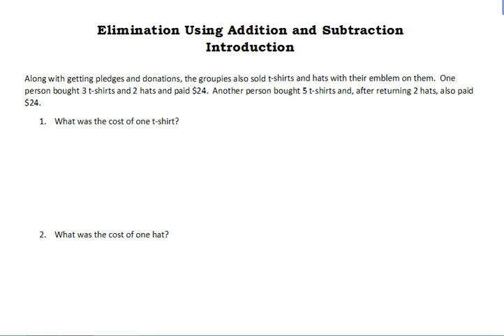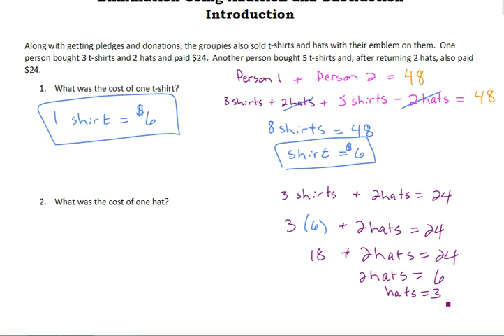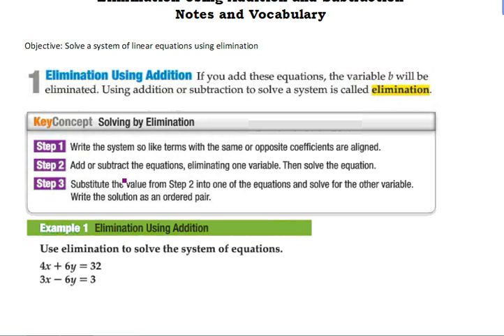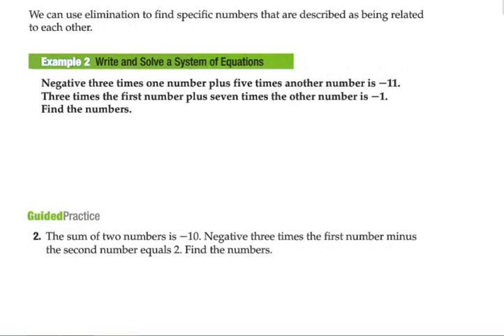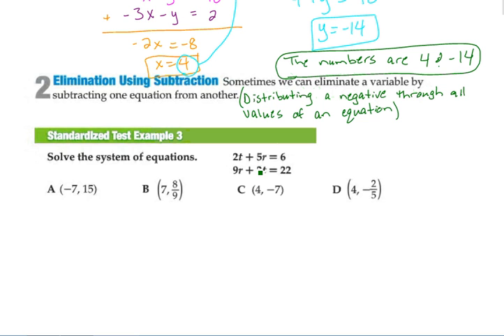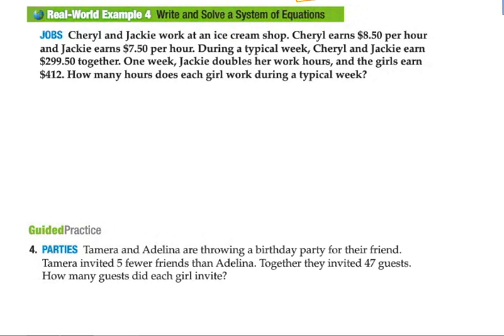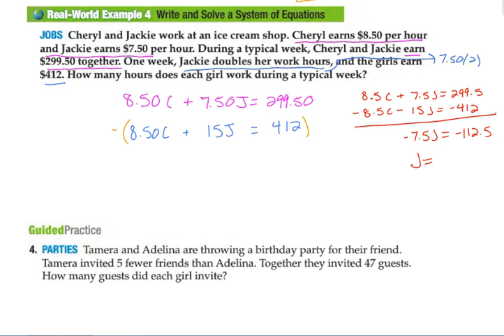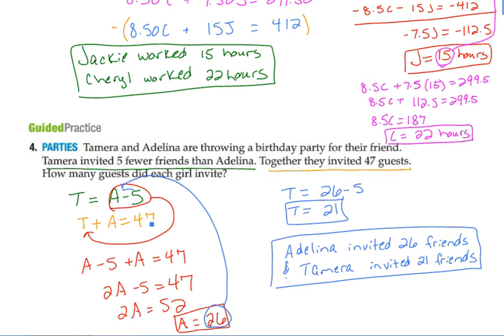Elimination Using Addition and Subtraction